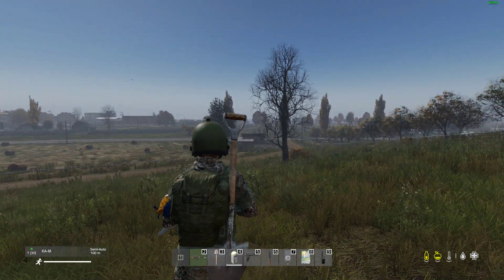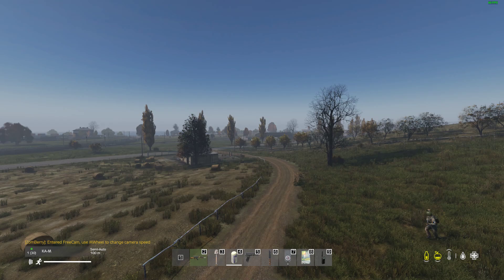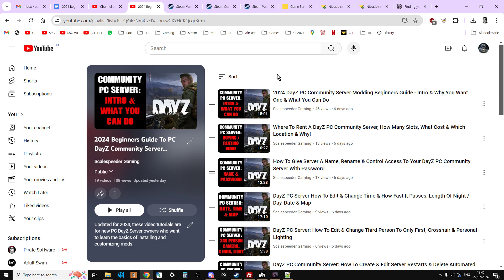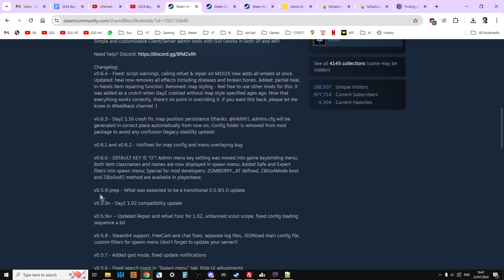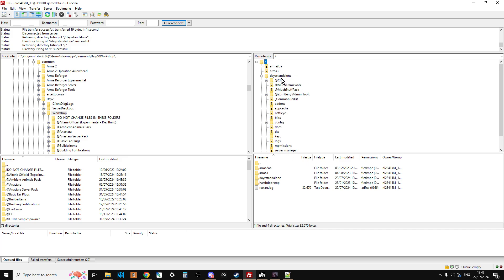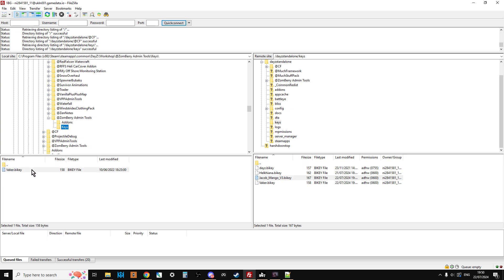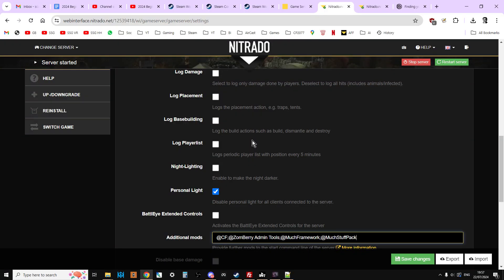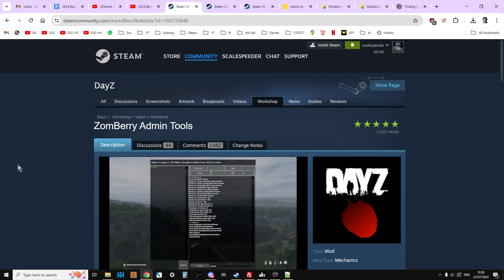DayZ PC Community Server Beginners Guide - Installing Our First ADMIN Mod: Zomberry & CF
In this updated for 2024 beginners guide to modding DayZ PC Community Servers, I show you how to install the Zomberry Admin Mod, with its dependency, CF.

With Zomberry Admin Tools, you'll be able to teleport or freecam fly around the map, spawn in gear and vehicles, heal players, change the time, date and weather, and so much more.

Mod names for .bat file or "addition mods" settings: @CF;@ZomBerry Admin Tools

Thanks, Rob.